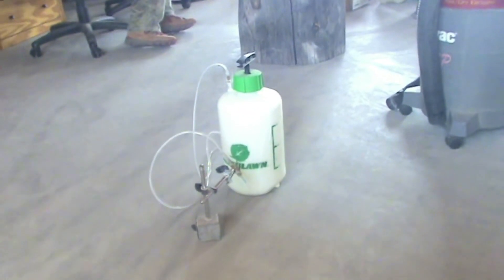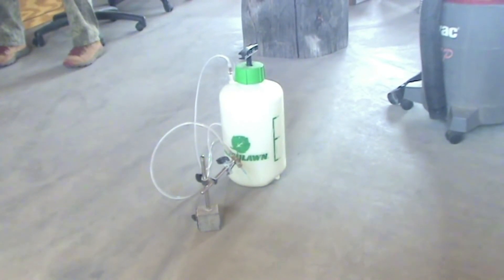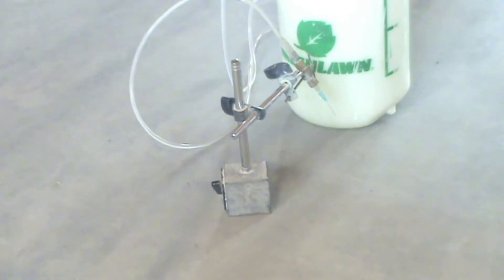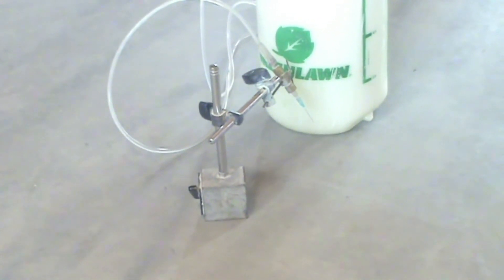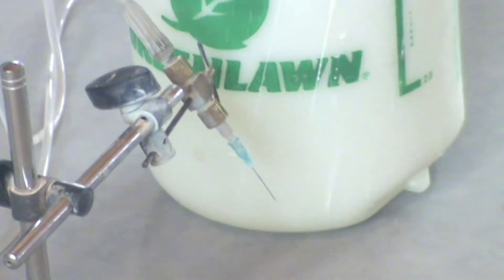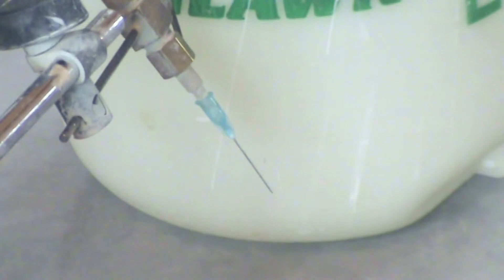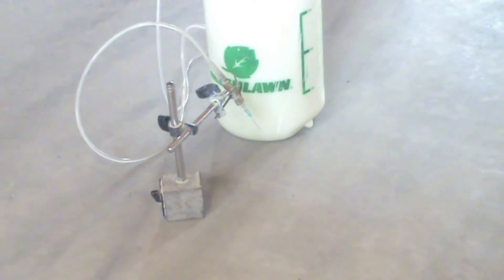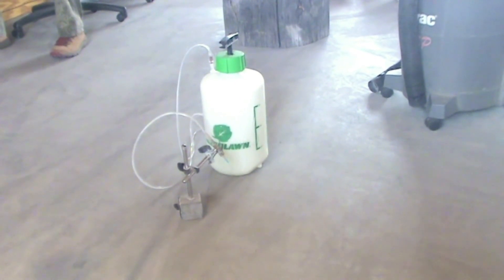THE ULTIMATE WATER SYSTEM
Needing something to get water aimed directly into the holes I drill in stone while making beads I came up with this idea around 1981. It ended up that this system works so well that I use it on every machine in my studio, it uses little water and keeps wheels washed but keeps spray to a minimum.
I can use this system for hours and use less that two gallons of water in reality much less than that. Build one for your shop and I assure you, you will be glad that you did.